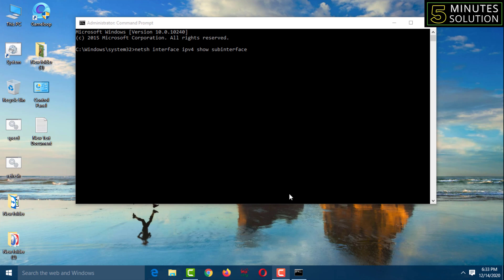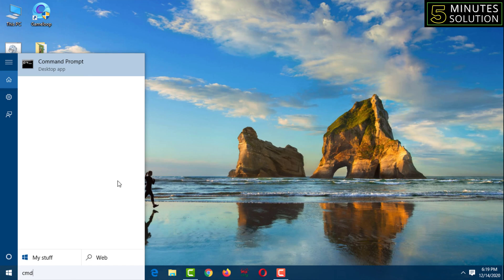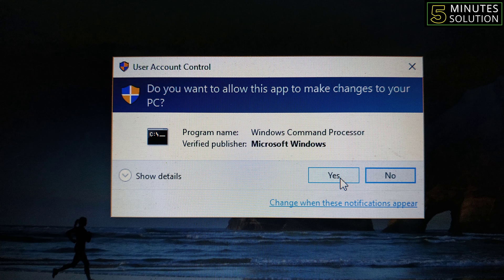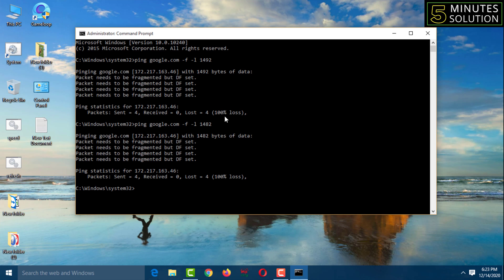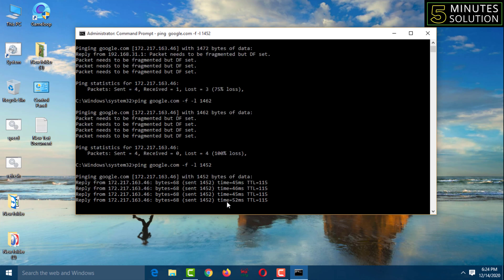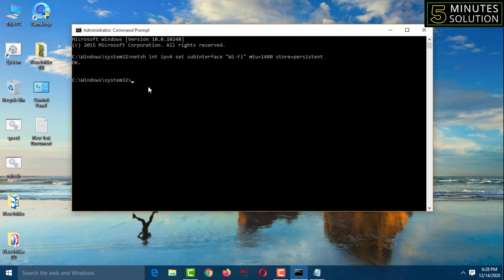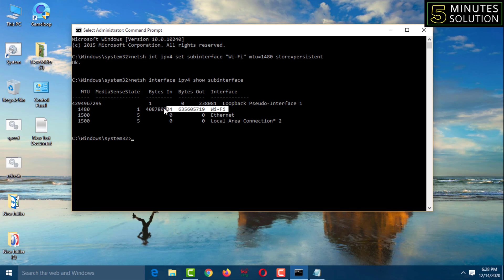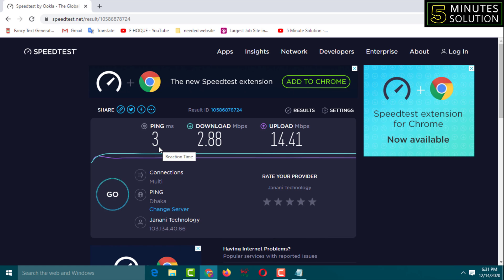How to increase internet speed windows10 CMD 2025 [Double Speed]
How to increase internet speed windows10 CMD [Double Speed]
How to Increase Internet Speed in Windows 10 Using Command Prompt
The Internet is the place where the world lives today and how to increase internet speed has been a never-ending question. To add to that we all have been quarantined due to this epidemic (let us hope that the world returns to shape without much loss), which means from working from home to watching Netflix the internet is going to be shared by everyone in the house. So, we are going to make sure we get that extra boost in the internet speed so that we can use it despite high usage.

Internet speed is solely dependent on your plan and the internet service provider, but these tools and techniques will help us to use their full potential by not allowing the windows to restrict it because of below mentioned things.

NOTE: The internet connection speed mainly depends on your broadband connection and its bandwidth, please make sure you have a decent internet connection to meet the requirements. Here we going to apply the best settings on the computer to speed up the internet.

Windows 10 is an advanced version of windows compared to other windows. Windows 10 uses more internet as it runs lots of applications to keep the data up to date in the background. We need to disable or change some settings so that we could use the entire internet data only for our work.

Many common TCP, DNS and IP address related issues can be resolved using Command Prompt. Below are some of the commands that you should try using when you face slower internet speed than usual.

Opening the Command Prompt as Administrator
There are many ways to access Command Prompt based on the Windows version. However, the easiest and best method is to simply type cmd in the Windows search bar and right-click on the Command Prompt option. Click on “Run as Administrator

For Wifi. netsh int ipv4 set subinterface “Wi-Fi” mtu=1480 store=persistent

For Ethernet...     netsh int ipv4 set subinterface “Ethernet” mtu=1480 store=persistent